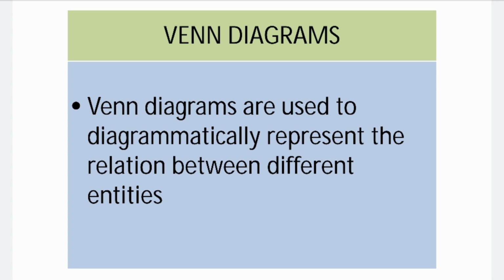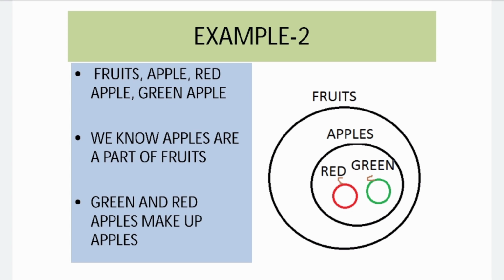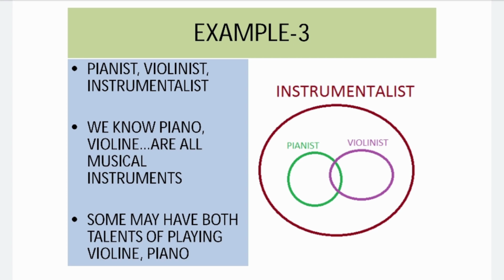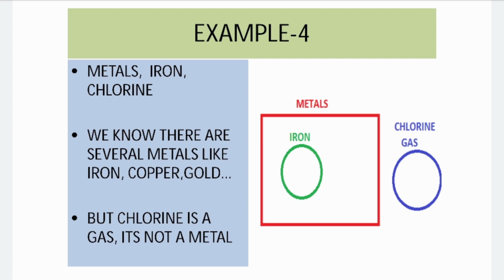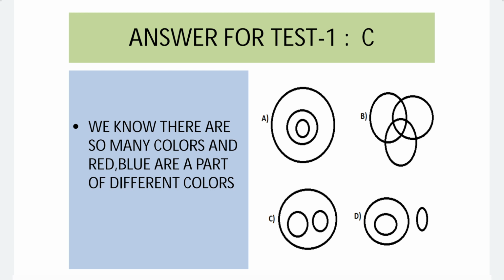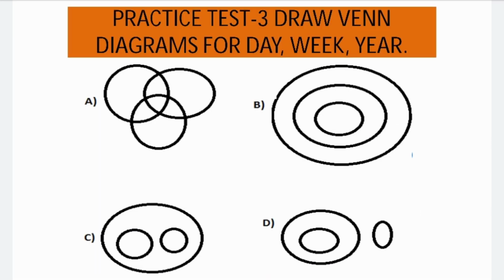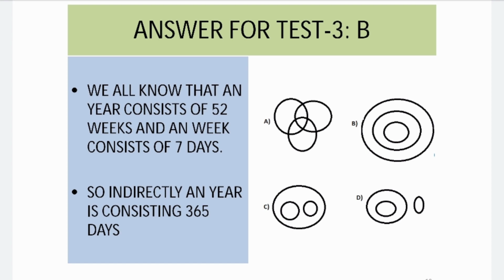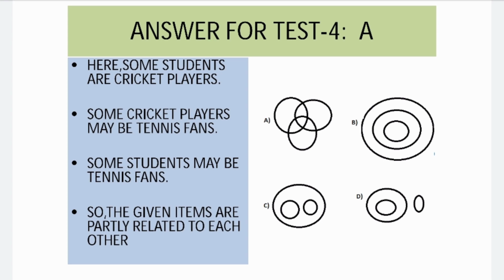February 11, 2023